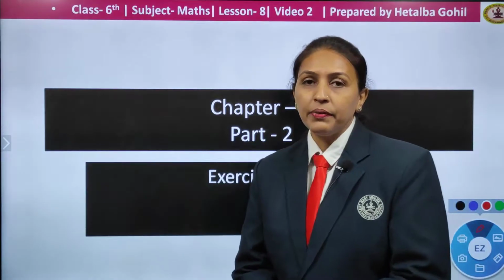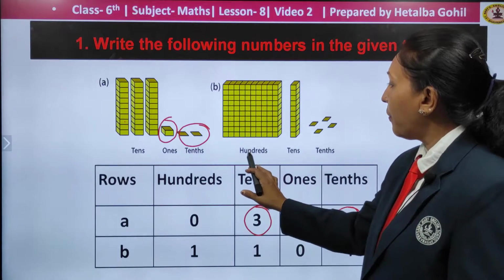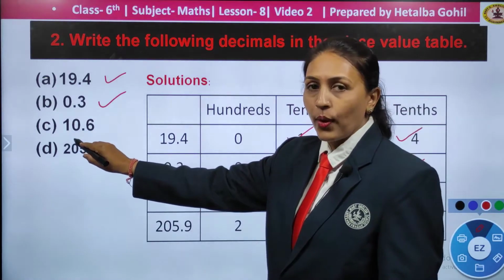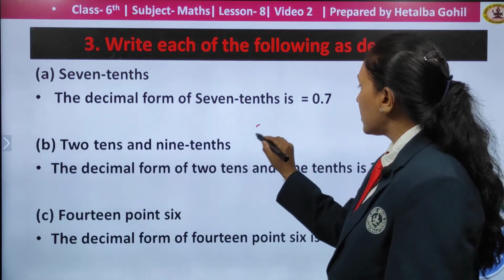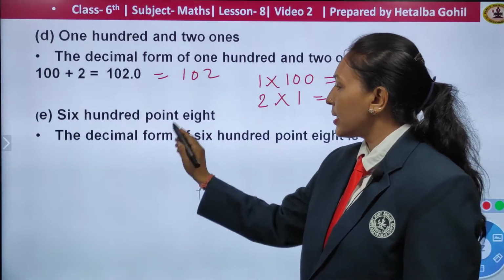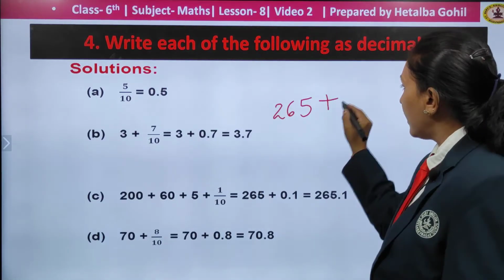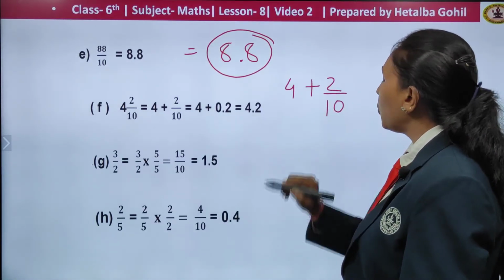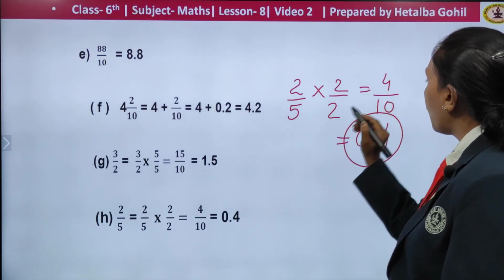Decimals | Ch 8 P2 | MATHS | Std 6 | Mrs. Hetalba Gohil